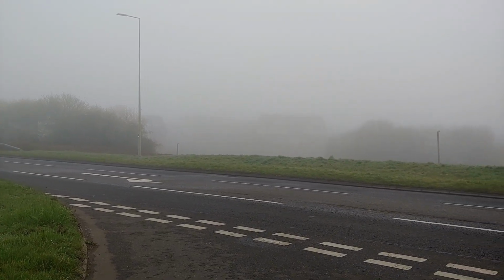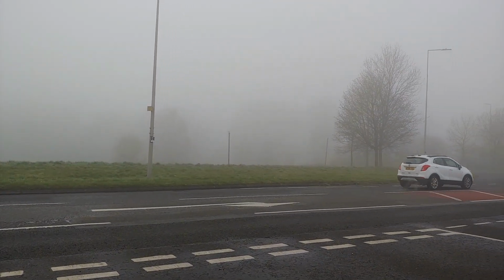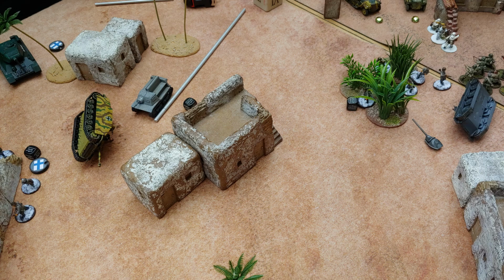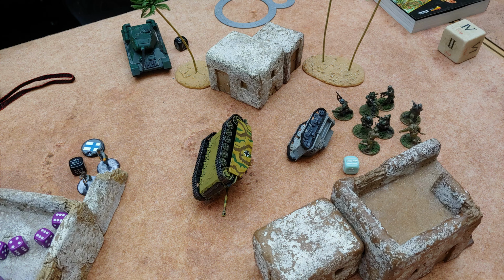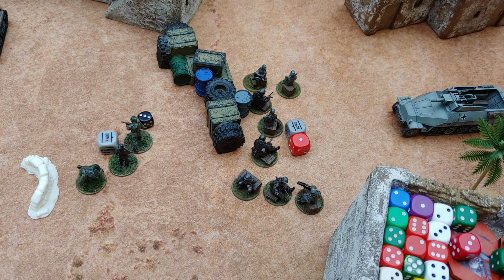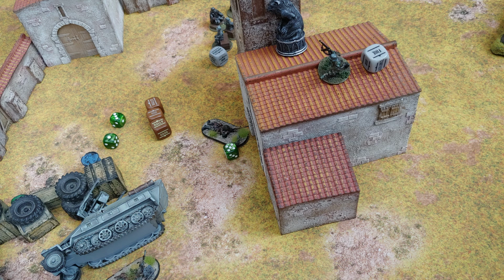How one model ruined my day (Bolt Action Tournament Vlog)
My regular games at the tourny are always interesting, fun and come with new and strange encounters, todays has just one little rifleman causing me all sorts of issues, well just one issue but a big one.